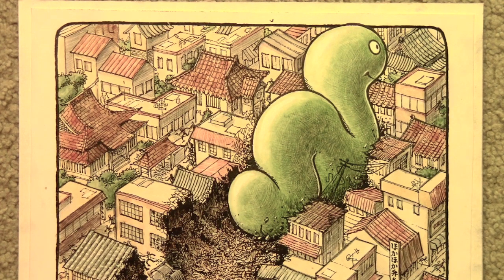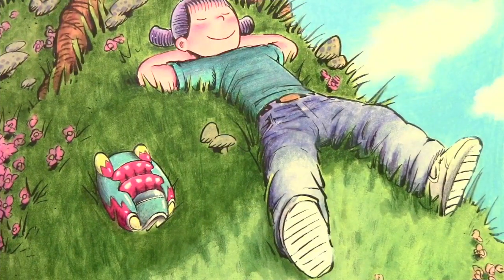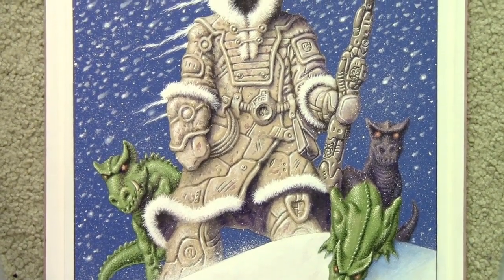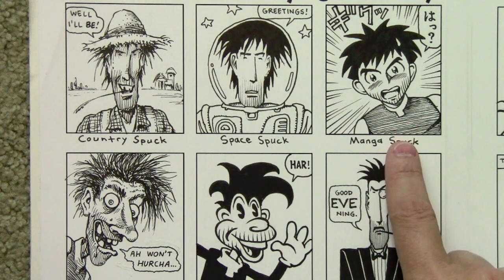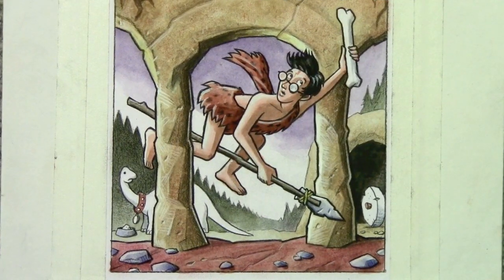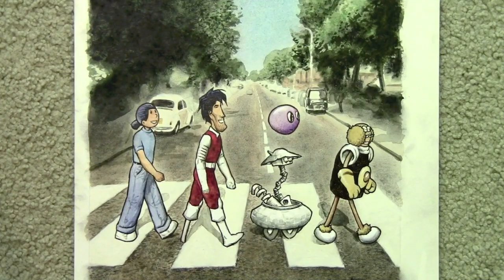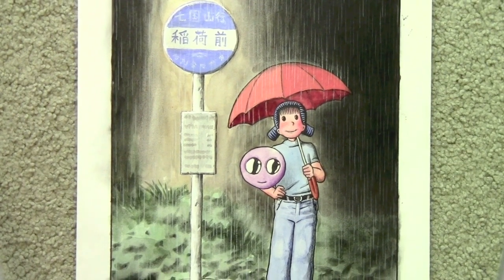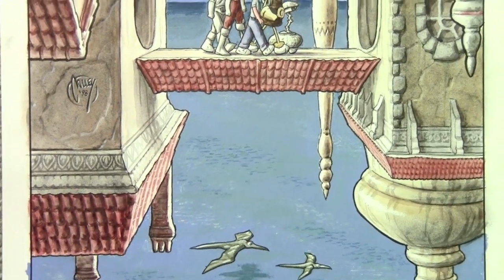My Earliest Illustration Work (Part 1)